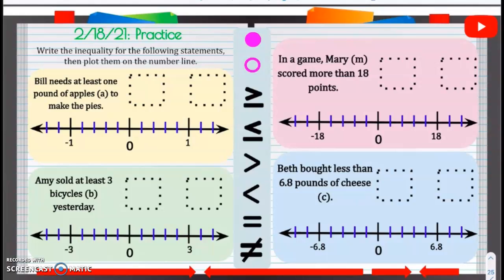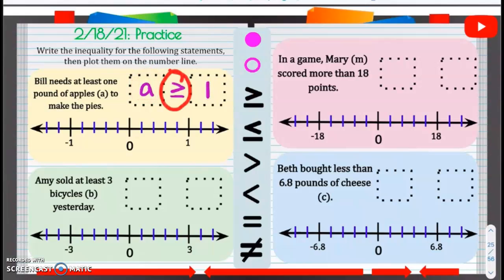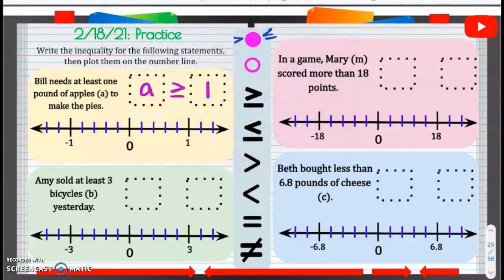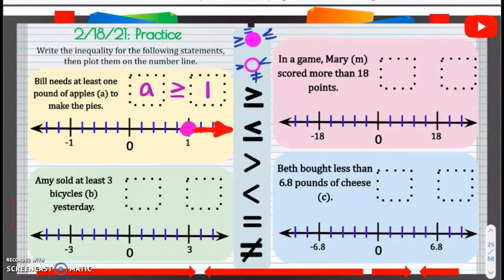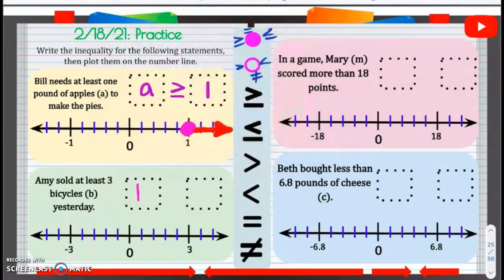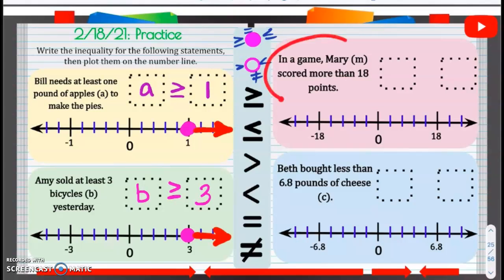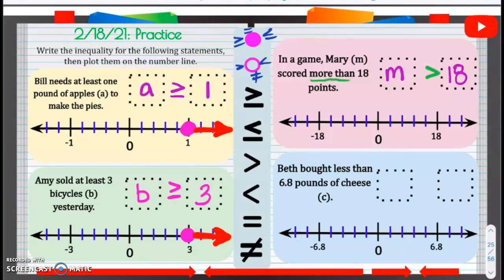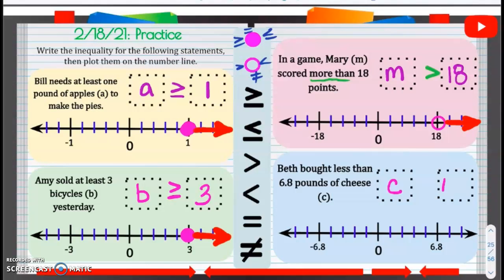2/18/21 Practice - Schnaterbeck